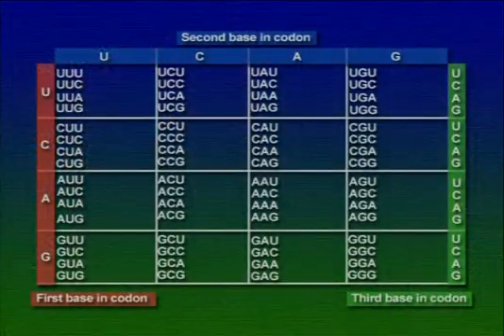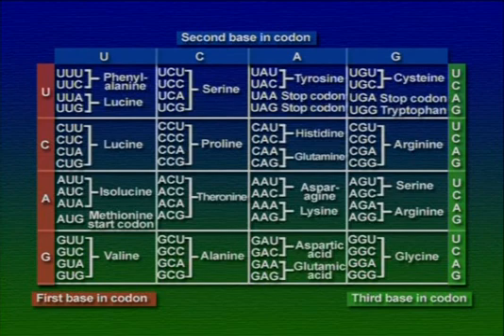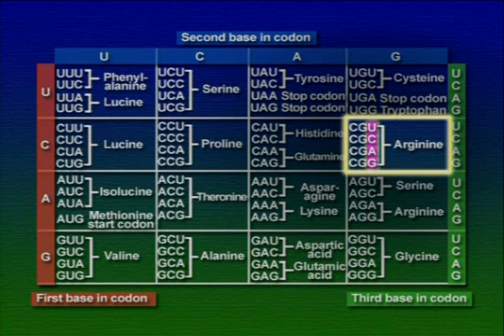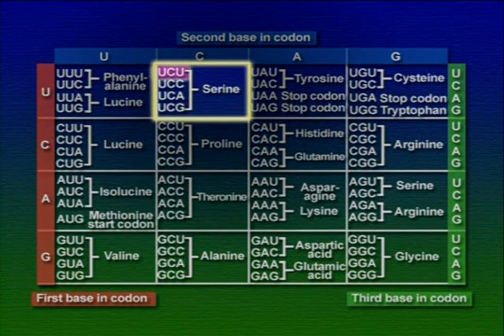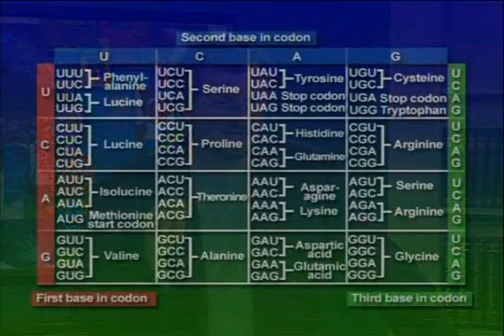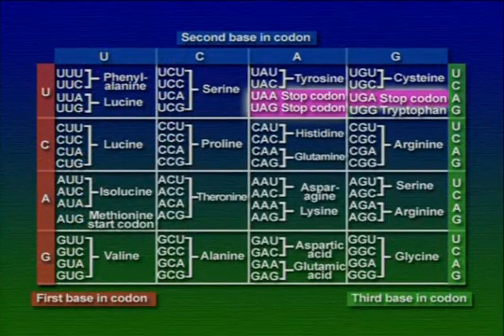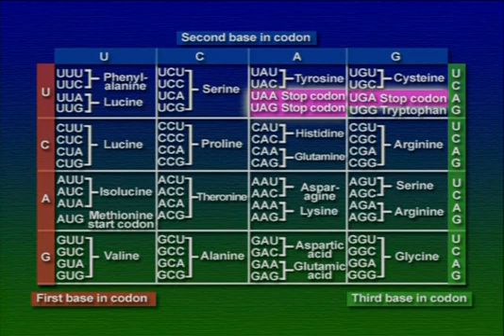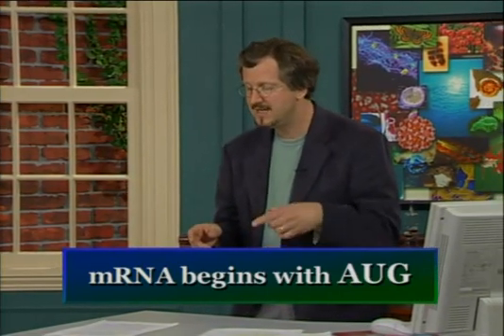09 The Genetic Code